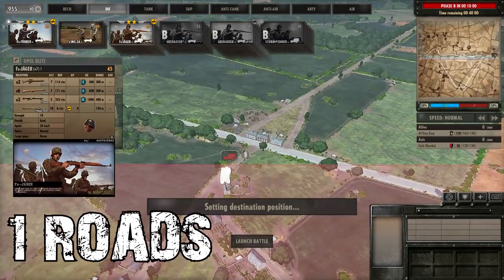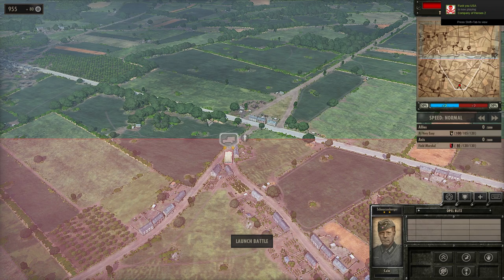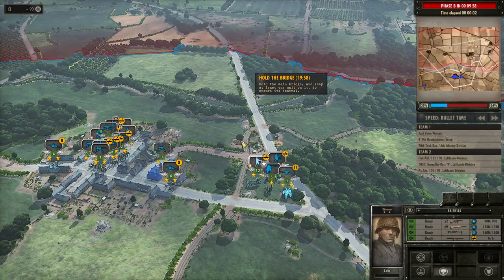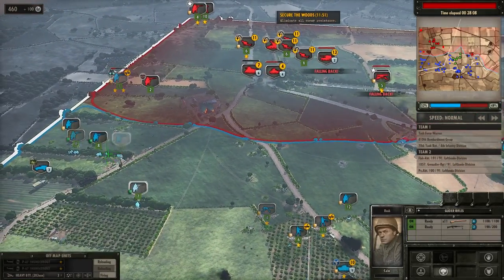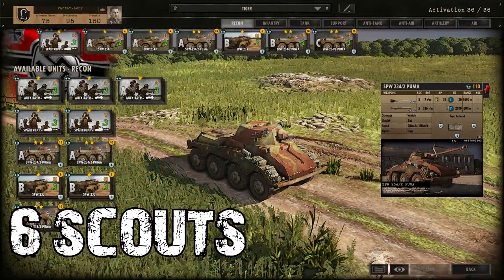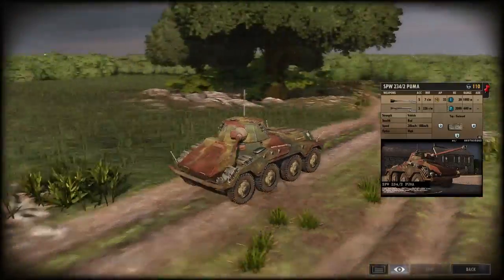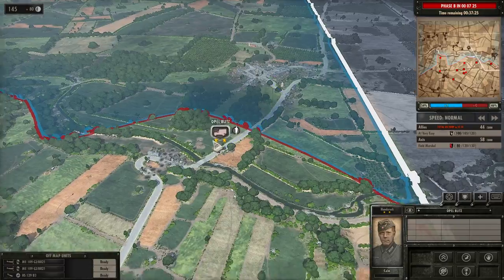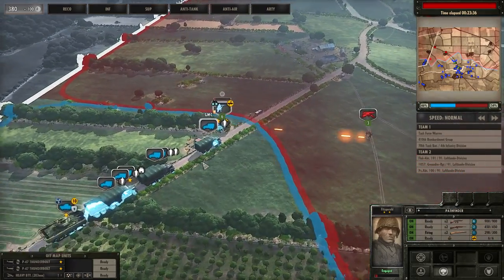Best Tips for Beginners Steel Division: Normandy 44 Tutorial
Best Tips for Beginners Steel Division: Normandy 44 Tutorial ; Steel Division: Normandy 44 Tutorial (How to Play Guide)

Steel Division: Normandy 44 is a Tactical Real-Time Strategy (RTS) game, developed by Eugen Systems, the creators of titles like Wargame and R.U.S.E. This new game puts players in command of detailed, historically accurate tanks, troops, and vehicles at the height of World War II.  Players can measure their tactical skills against several opponents in big multiplayer battles or against enemies in a challenging single-player campaign. Steel Division: Normandy 44  allows players to take control over legendary military divisions from six different countries, such as the American 101st Airborne, the German armored 21st Panzer or the 3rd Canadian Division, during the invasion of Normandy in 1944.